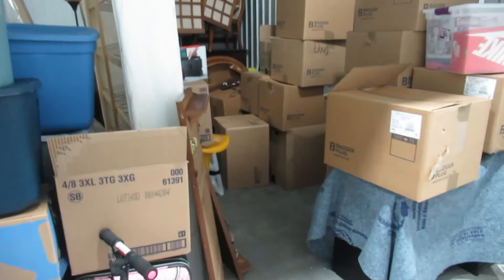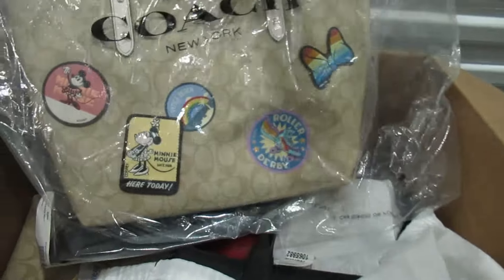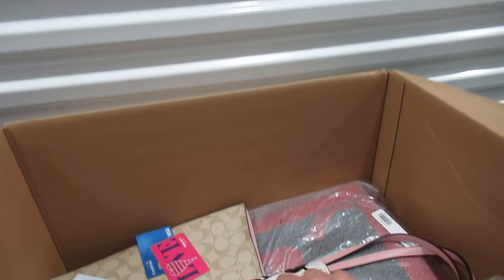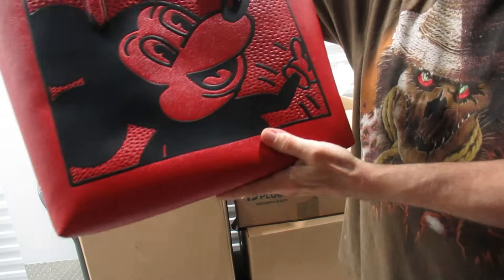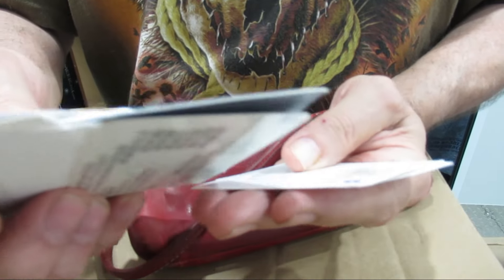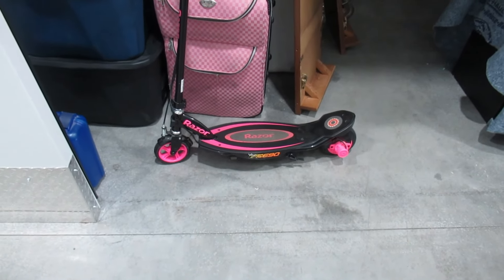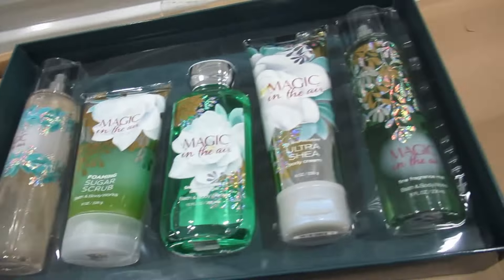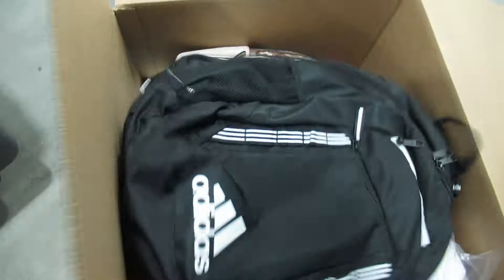New Brand Purses Bags WITH RECEIPTS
Videos edited using CAPCUT! AI Characters generated by Capcut